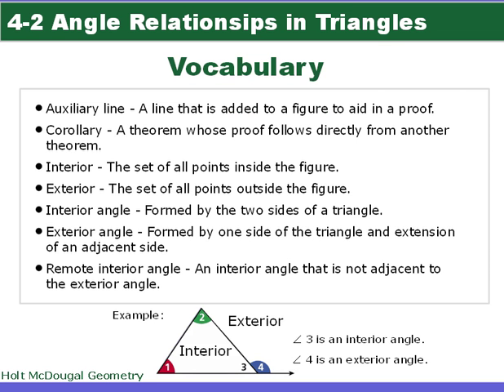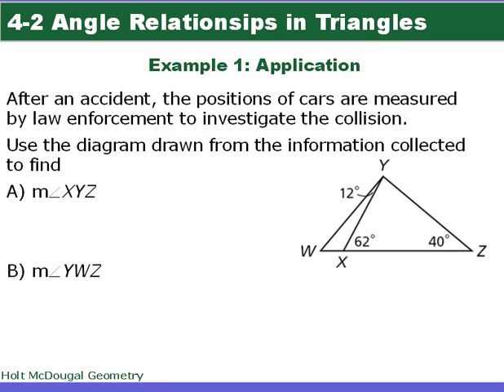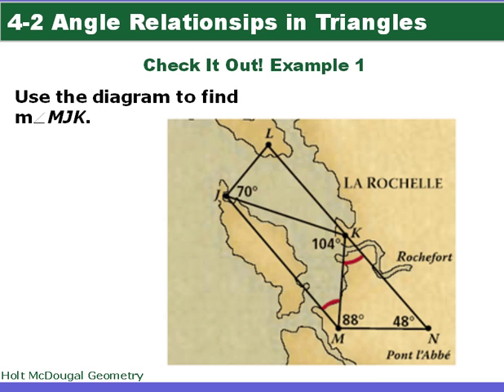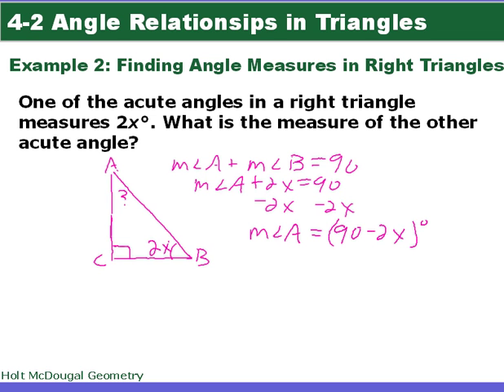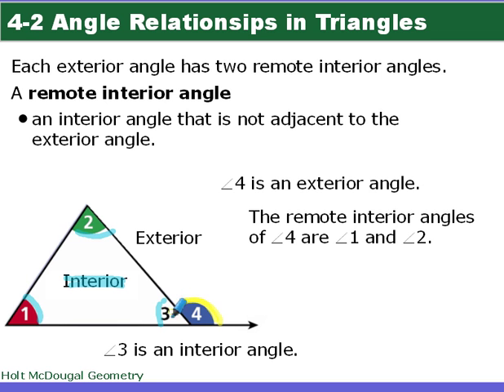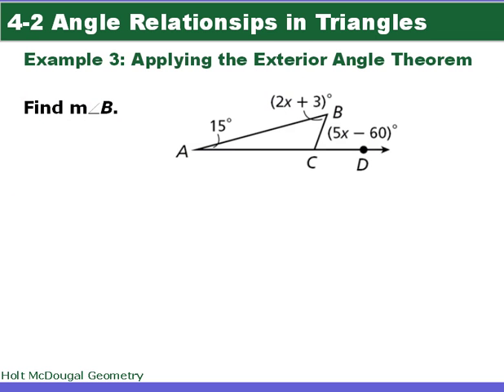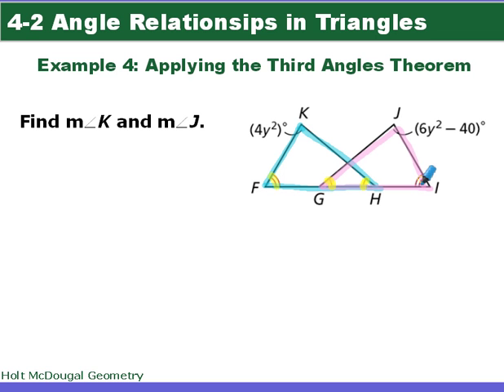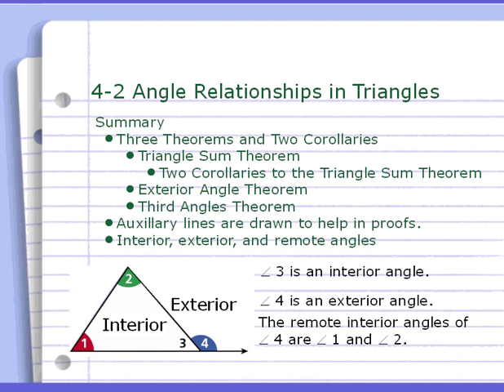Geometry 4-2 Angle Relationships in Triangles